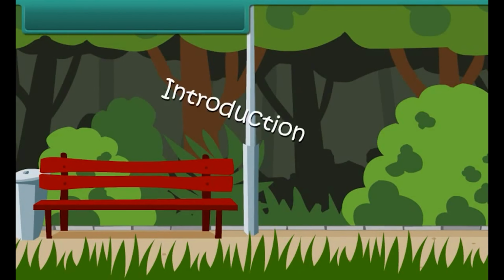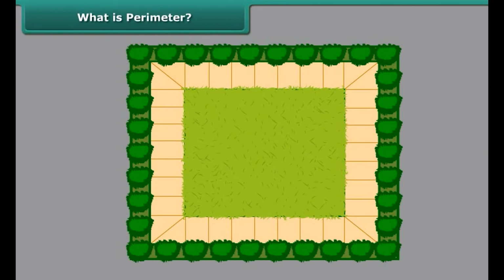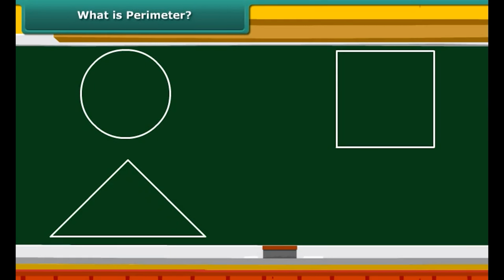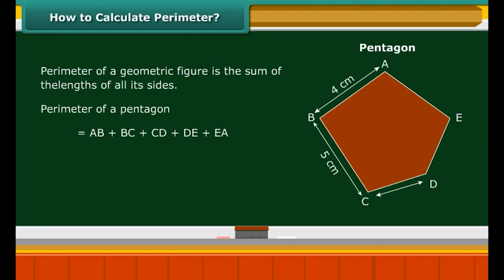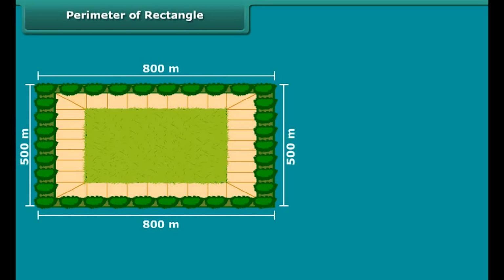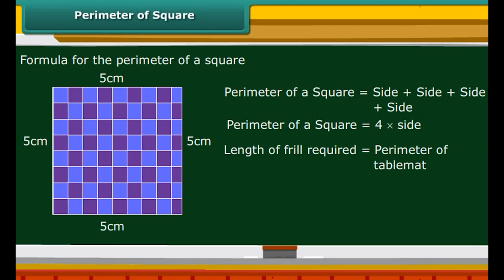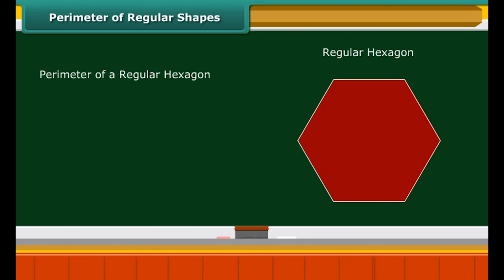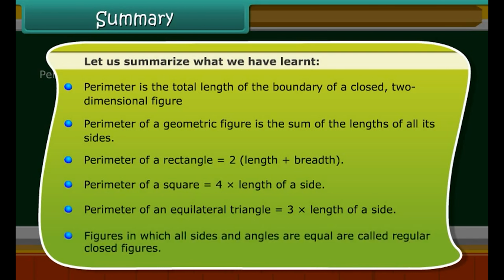Class 6. Mathematics Perimeter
Formulas for Common Shapes:
Square:
Perimeter = 4 × side
Rectangle:
Perimeter = 2 × (length + breadth)
Triangle:
Perimeter = Sum of all three sides
Equilateral Triangle:
Perimeter = 3 × side
Regular Polygon (all sides are equal):
Perimeter = Number of sides × Length of one side
Circle (Circumference):
Circumference = 2 × π × radius (where π ≈ 3.14 or 22/7)
Key Points:
Always add the lengths of all sides to find the perimeter for irregular shapes.
Units of measurement must be the same for all sides when calculating the perimeter.
The concept of perimeter is used in real-life applications like fencing, borders, and framing.